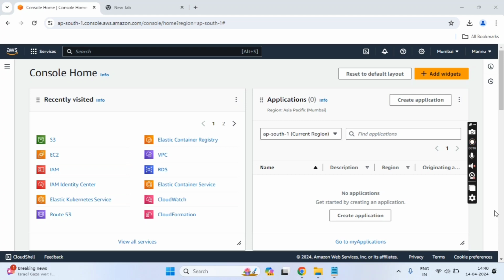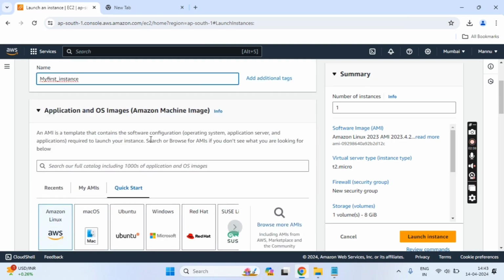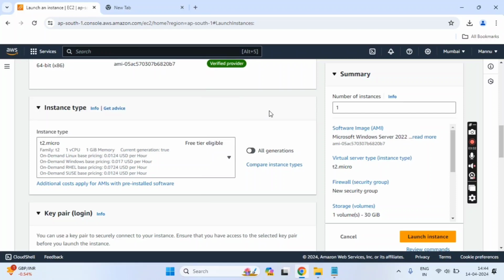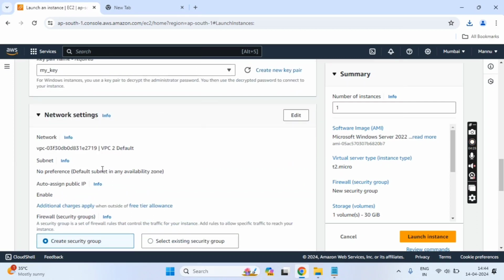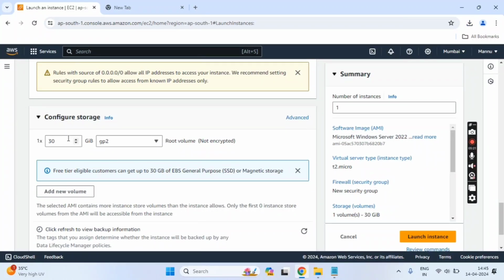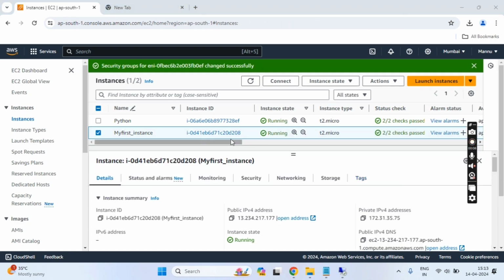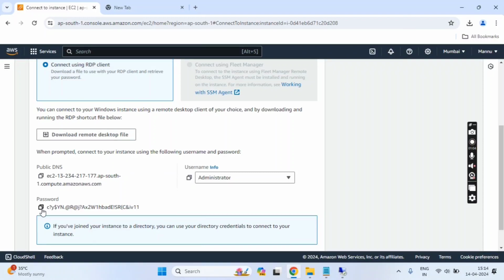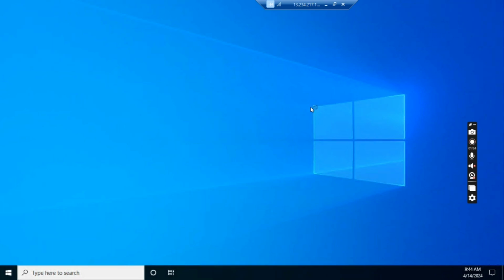How to create an EC2 Instance on AWS | CloudBuddy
How to Create an EC2 Machine on AWS

Copyright @ Manoj soni